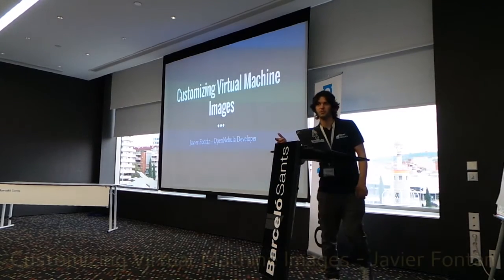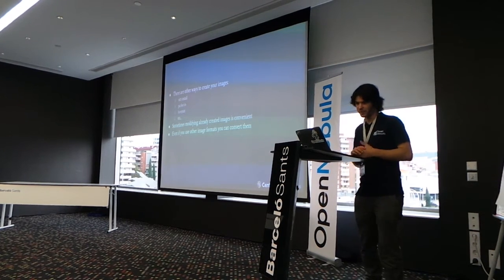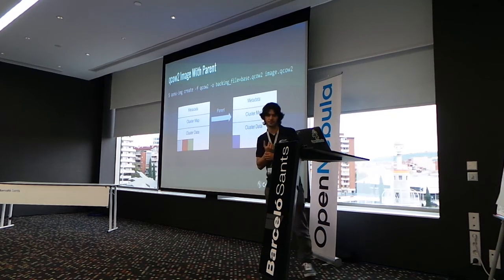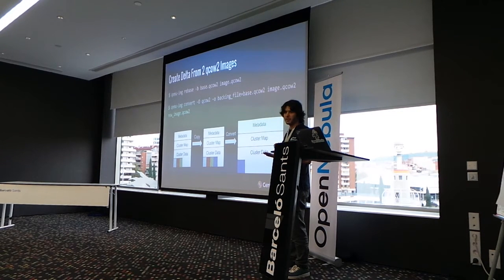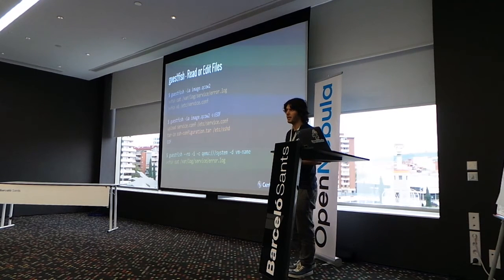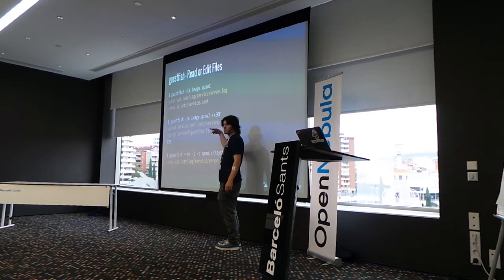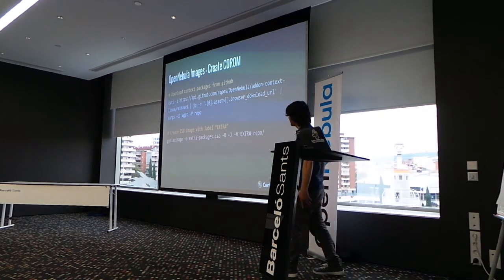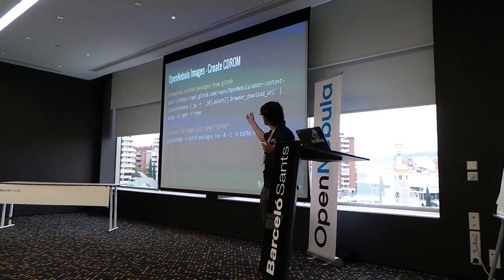Javier Fontan - Customizing Virtual Machine Images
Recorded at the CentOS Dojo in Barcelona, October 2015